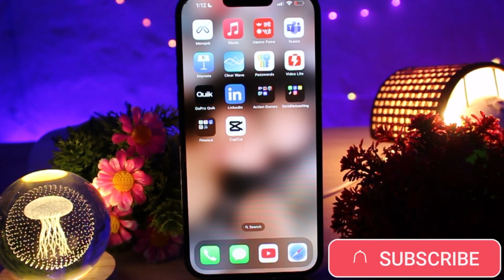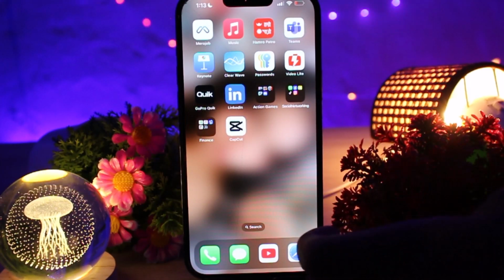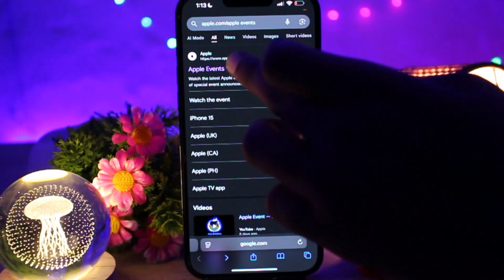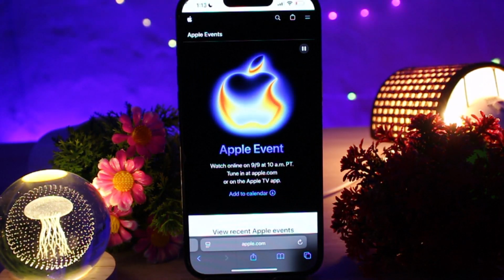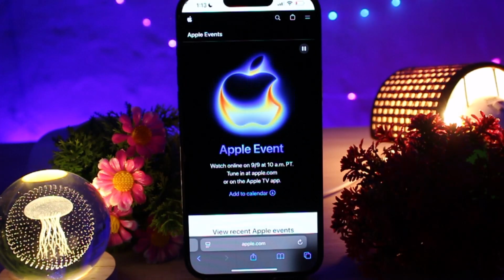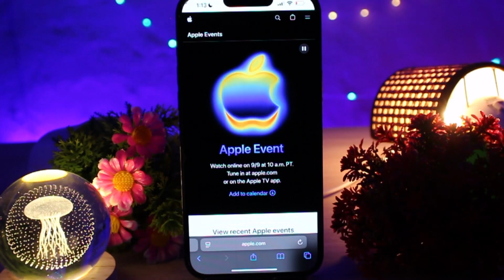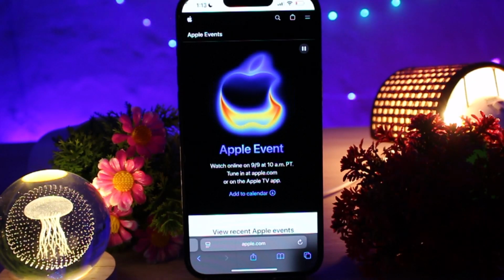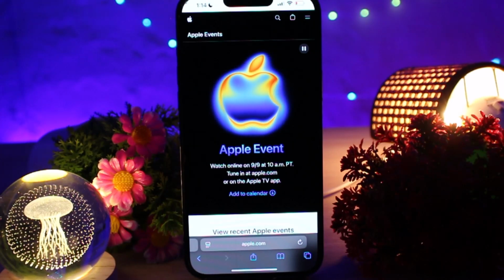Quick Guide: How to Watch Apple Keynote on Any Device - Here's How - 2025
Want to know How To Watch Apple Keynote Without Missing Anything but don't know how?
This quick video will guide you to Watch Apple Keynote Without Missing Anything

So, in this few simple steps you can successfully Watch Apple Keynote Without Missing Anything

Timestamps :
00:
00:
00:
00: